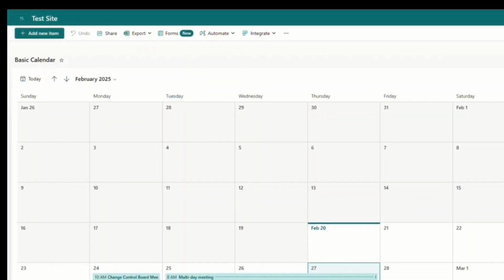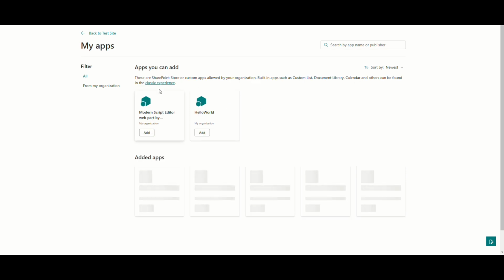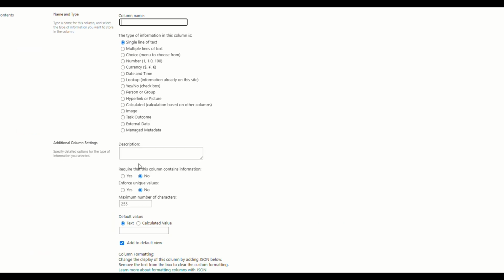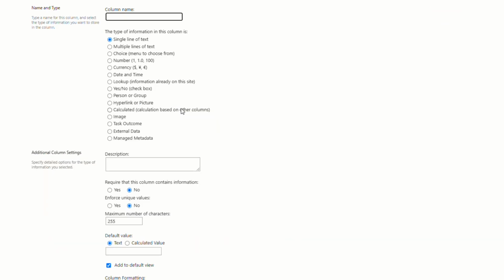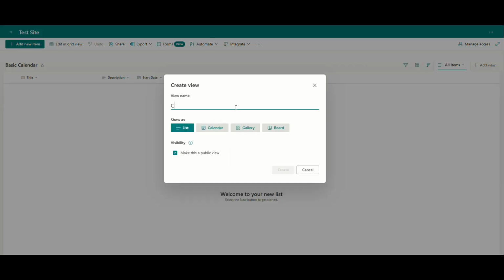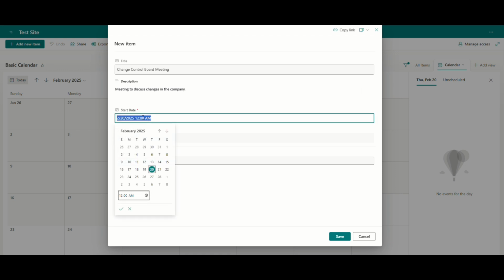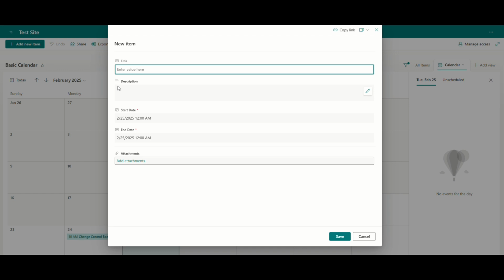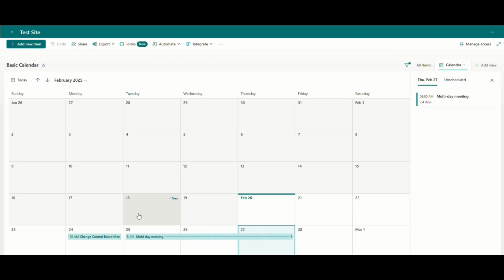How to Create a Basic SharePoint Calendar List on SharePoint Online - Modern Calendar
Quick tutorial on creating a basic calendar on SharePoint Online to avoid using the list templates that Microsoft provides such as "Event Itinerary".  This goes through step by step on creating the list and also the Calendar view to go along with it.

Great for beginners to Modern SharePoint lists.